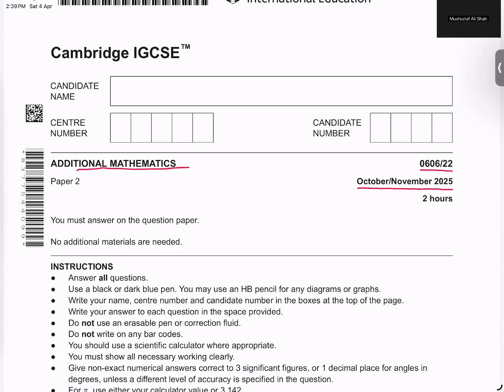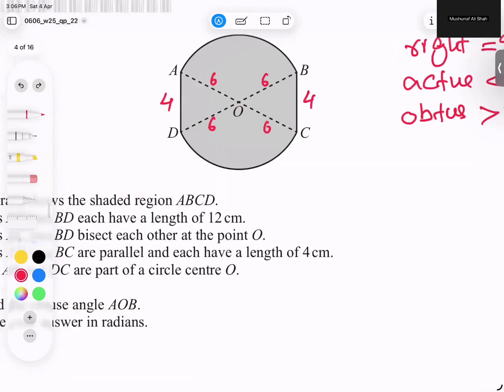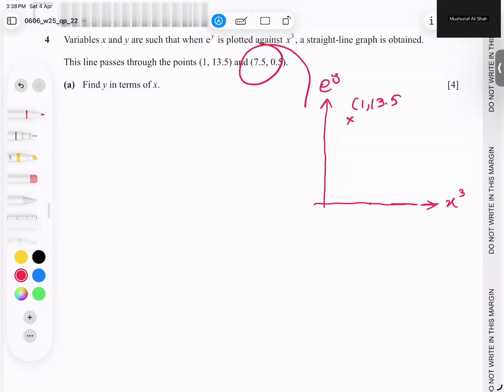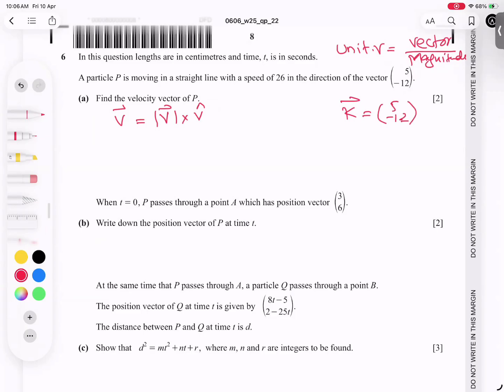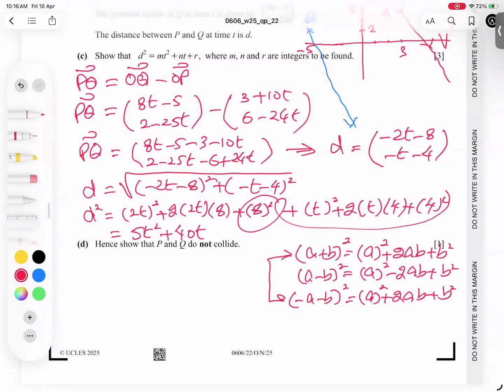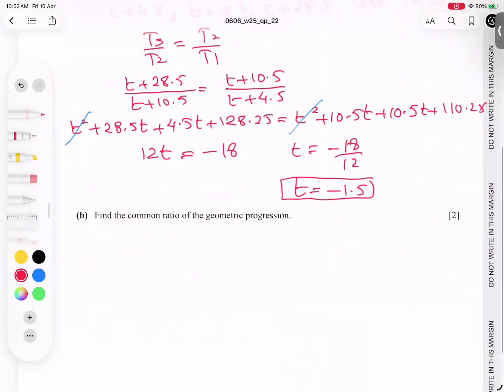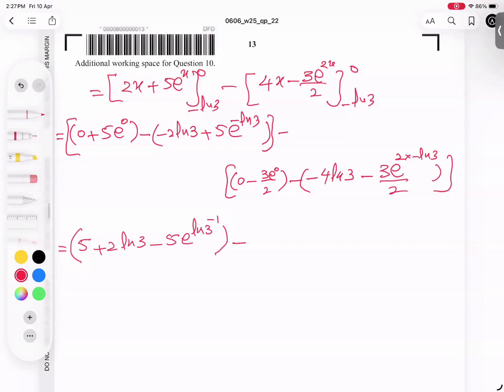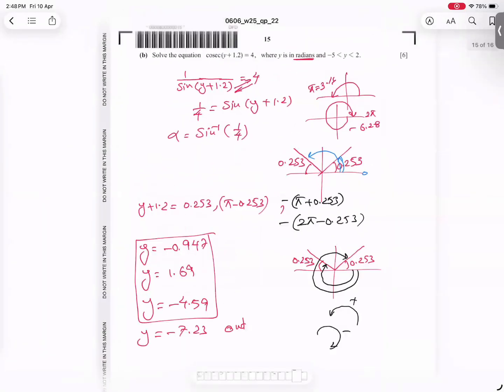0606 Oct 2025 Var 22 Complete Additional Maths Paper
0606 Oct 2025 Var 22 Complete Additional Maths Paper
0606_w25_qp_22